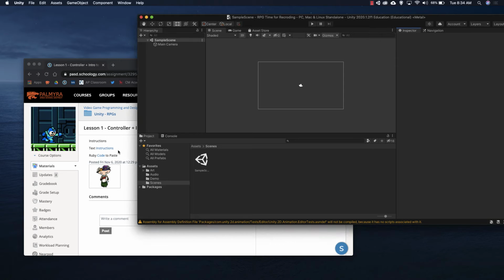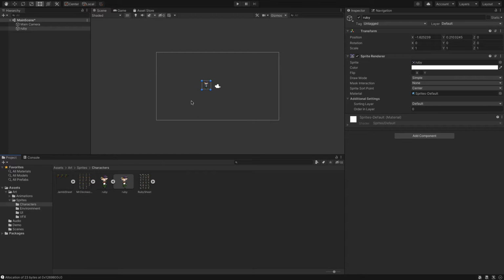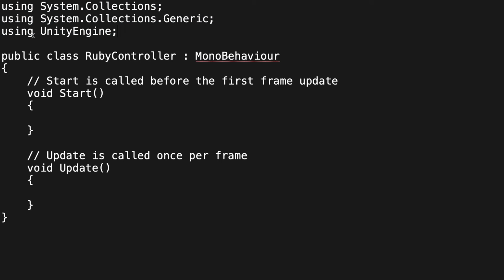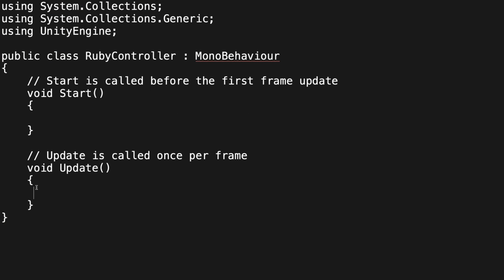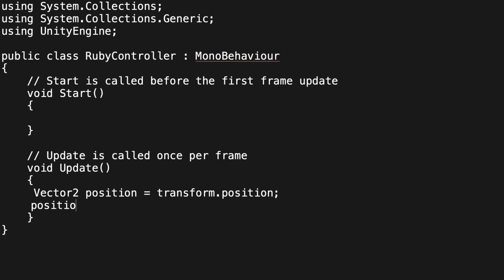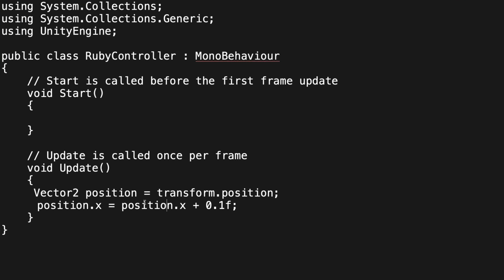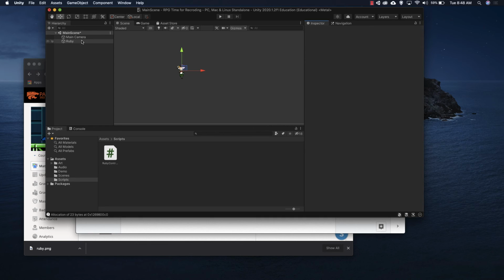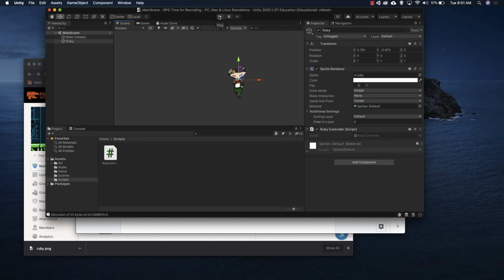Simple RPG Lesson 1 Controller + Intro to Scripting